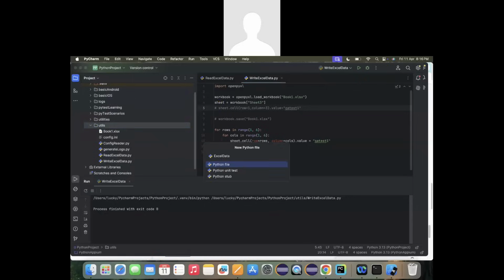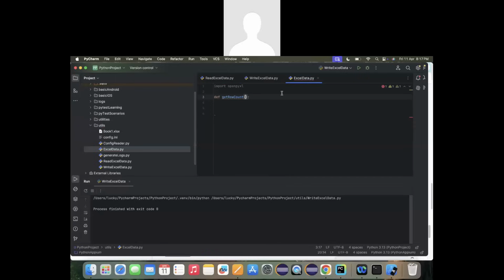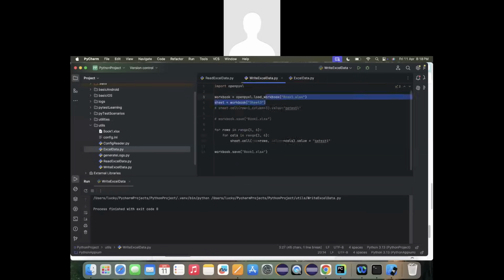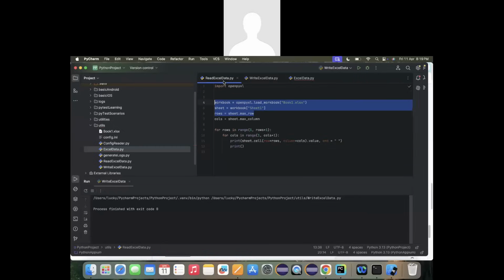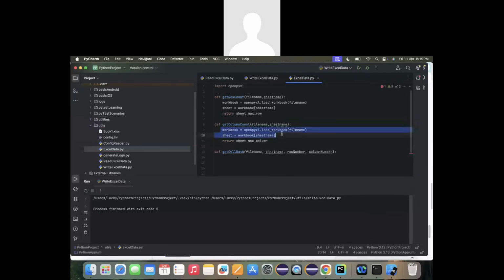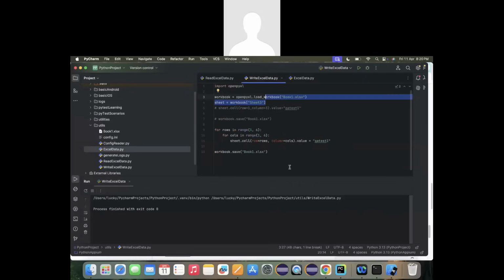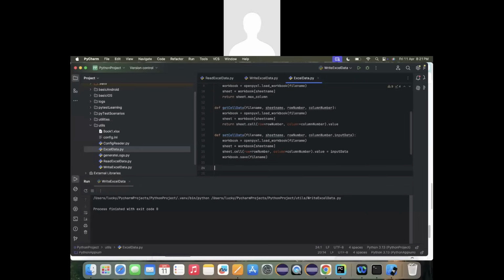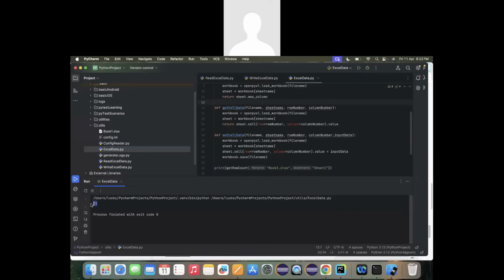Session 45: Mobile Automation Testing using APPIUM Python | APPIUM Python for Beginners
Reading data from Excel  Writing data into excel Part 2
appium python,
appium pycharm,
appium pycharm,
appium python,